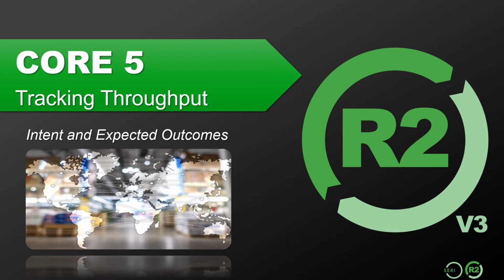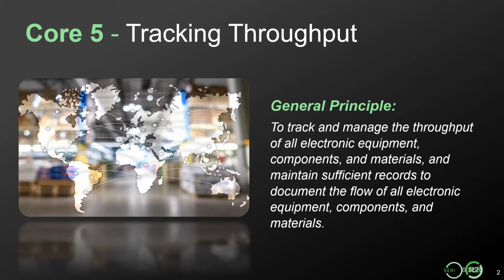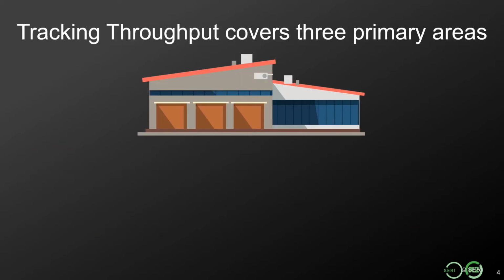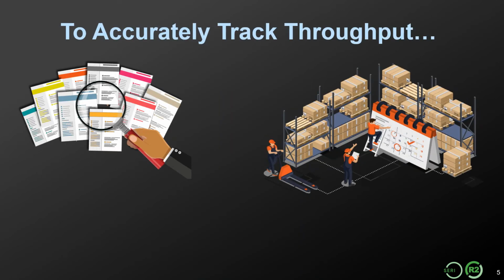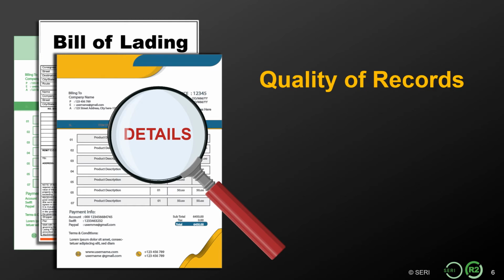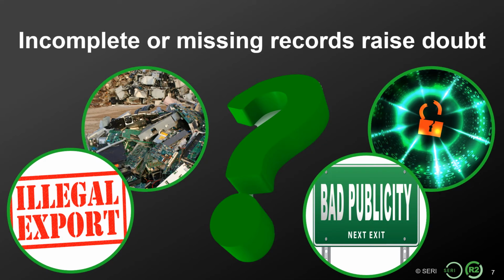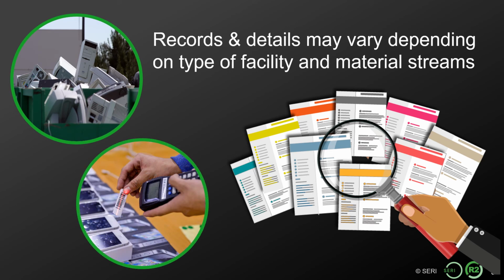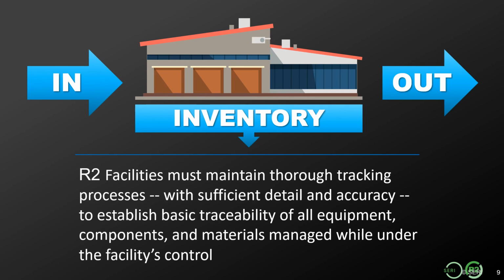Core 5.1 Tracking Throughput